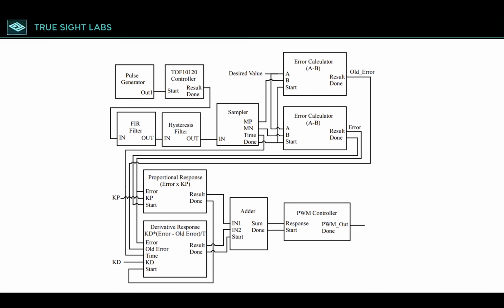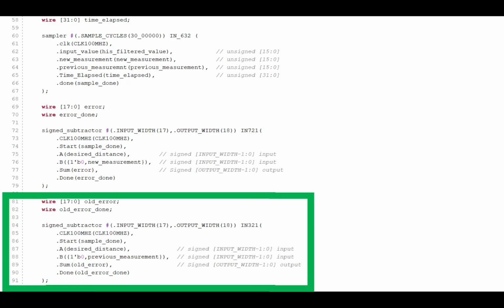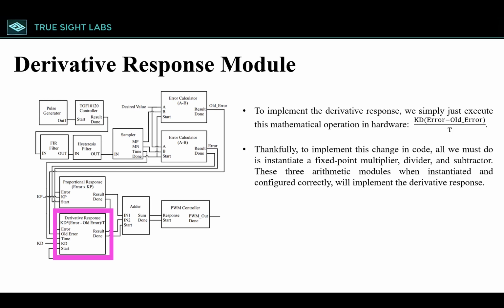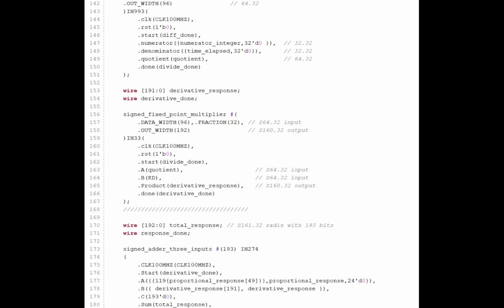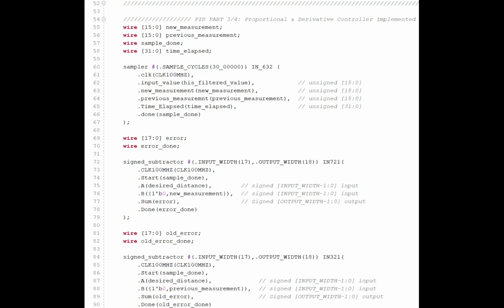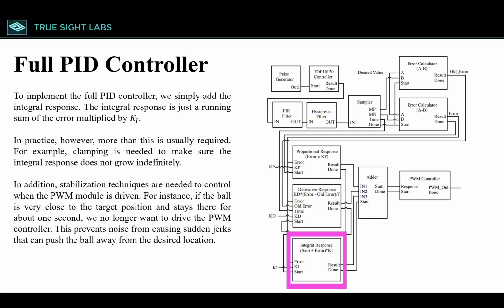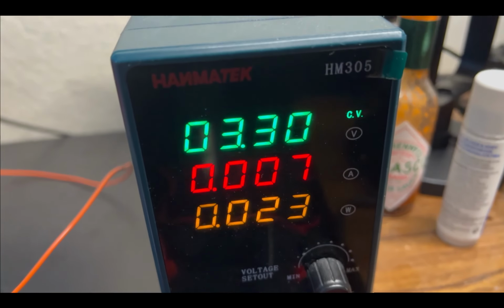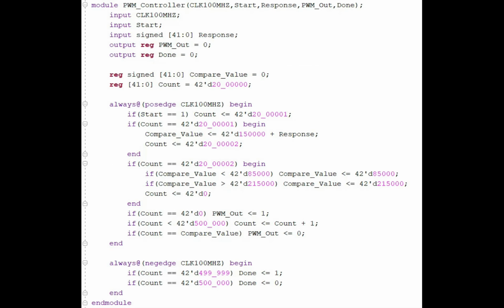Artix-7 FPGA PID Controller (Part 4) – Derivative Control on Real Hardware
In this fourth part of the Artix-7 FPGA PID Controller series, we continue building the ball-on-beam balancing system entirely in Verilog. This episode focuses on adding the derivative control component—examining how the derivative term behaves at the hardware level, implementing the required fixed-point arithmetic in Verilog, and demonstrating the improvement in system response through a real-time hardware demo on the FPGA.

✔ Extended lessons
✔ Worksheets + assignments

⏱️ Video Chapters
00:00 – Intro
00:51 – Block Diagram
01:20 – New Error Calculator Description
01:41 – New Error Calculator Code
02:27 – Derivative Response Description
02:57 – Derivative Response Code
04:24 – Demonstration Again
04:58 – Full PID Controller
05:48 – Additional Tips
07:26 – Outro